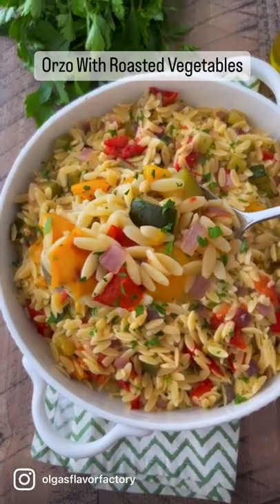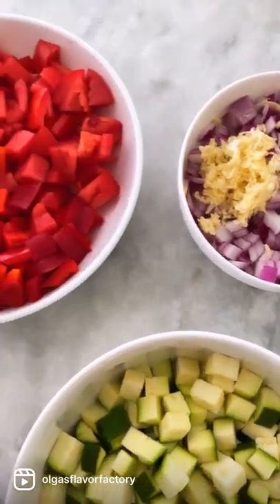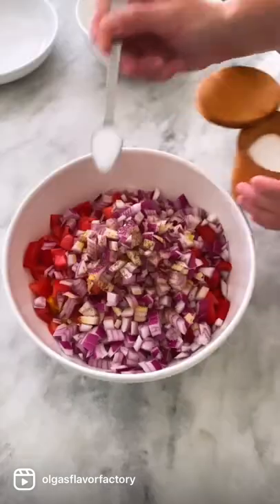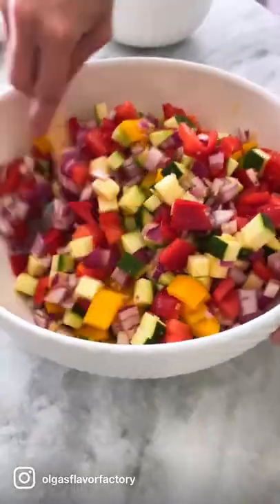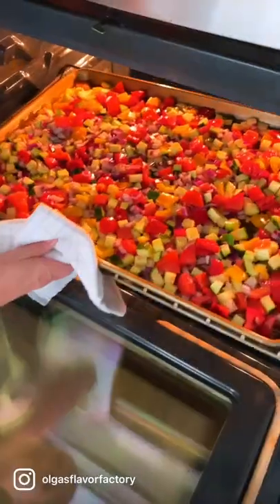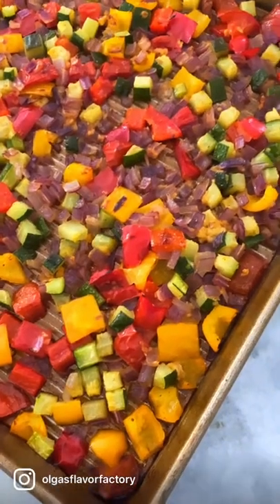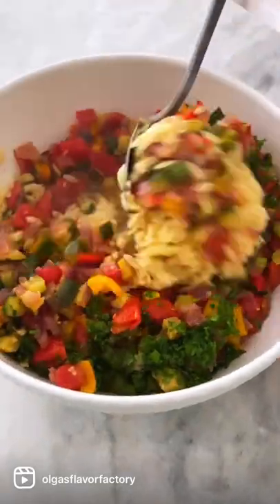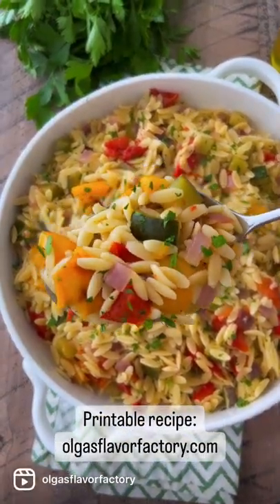Orzo With Roasted Vegetables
Orzo with roasted vegetables is a side dish that is so easy to prepare, packed with flavor and beautiful too. It’s great to meal prep and enjoy for several meals since it reheats well.